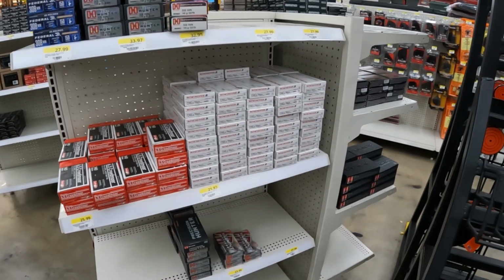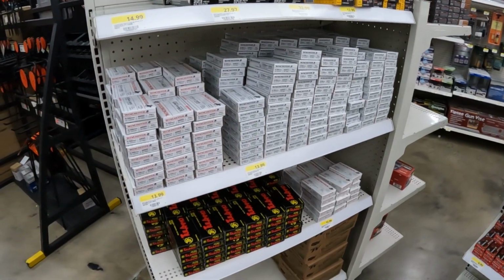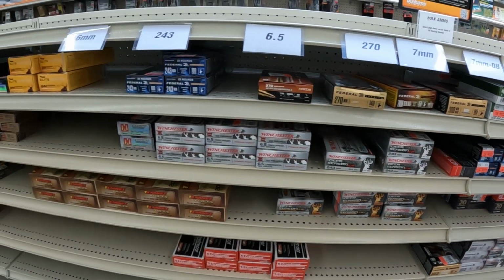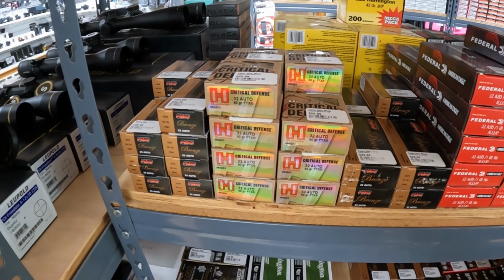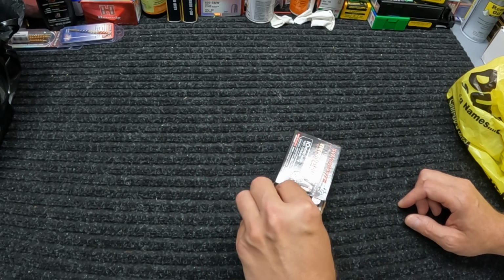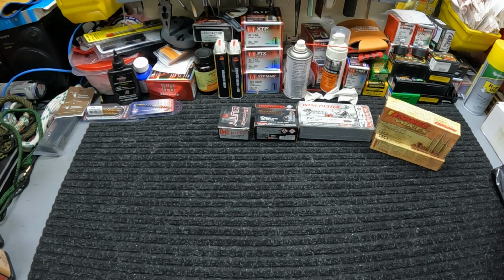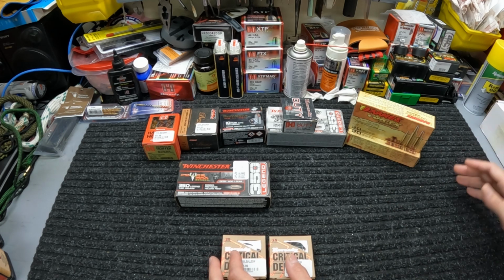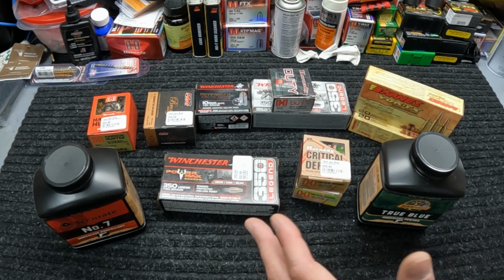WHERE Are the AMMO DEALS? 10mm, .44 Mag, Powder, Primers & More! Ammo Shortage Update!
Not a bad week on the ammo hunt, but it seems like low prices and deals are becoming rare to find. Plenty of ammo in stock locally and online. .44 Magnum, 10mm, 9mm, .32 auto, 350 Legend, reloading powder, primers, 5.56 "green tip" M855 & more!